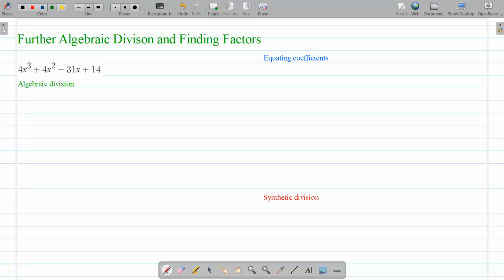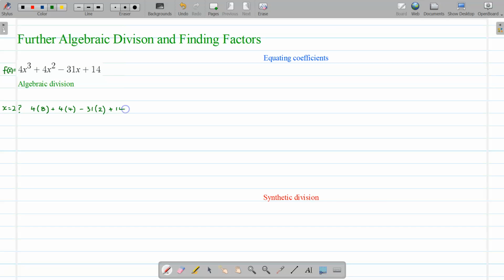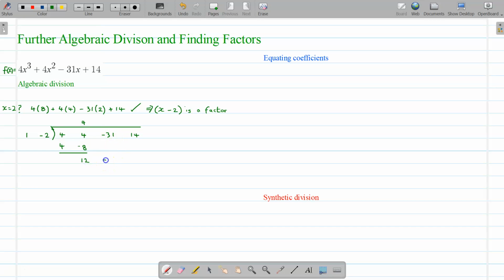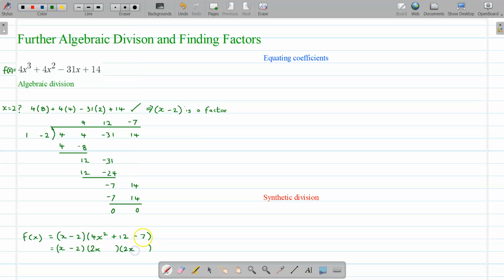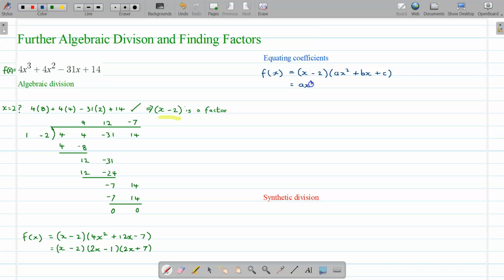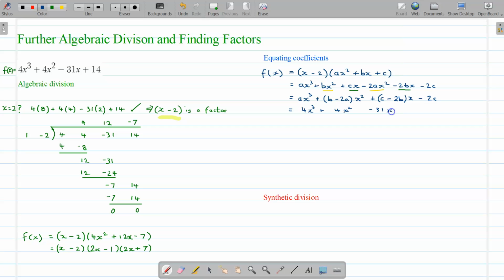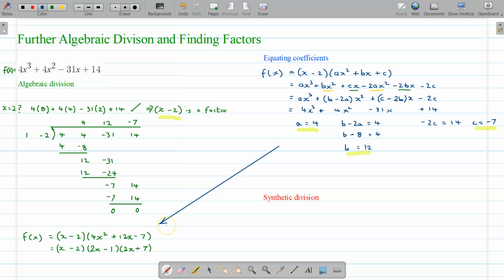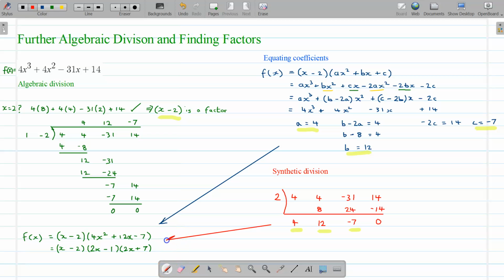Further Finding Factors